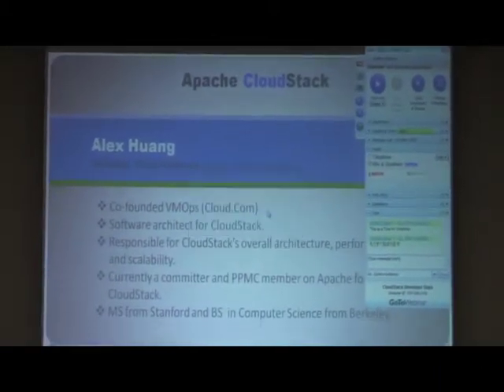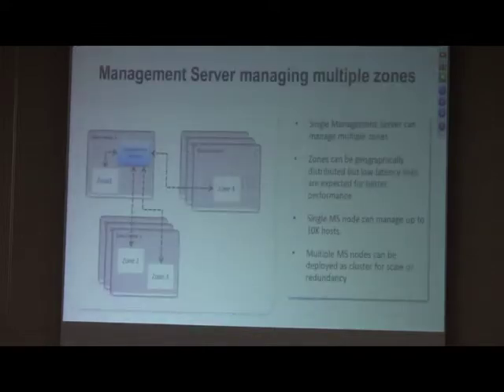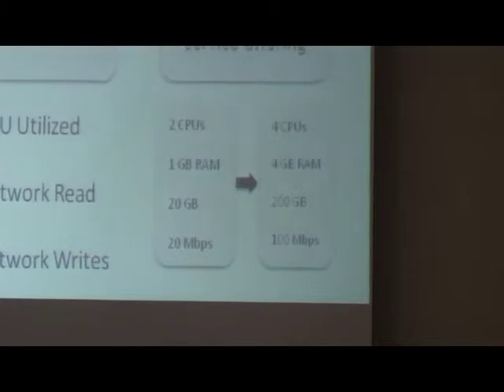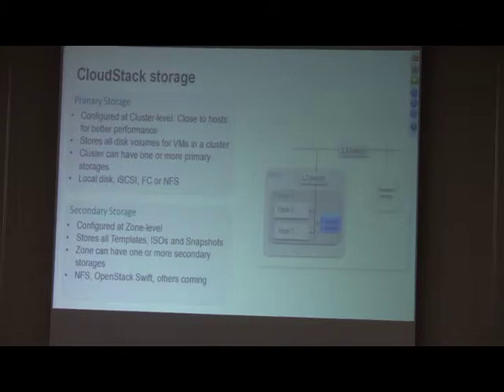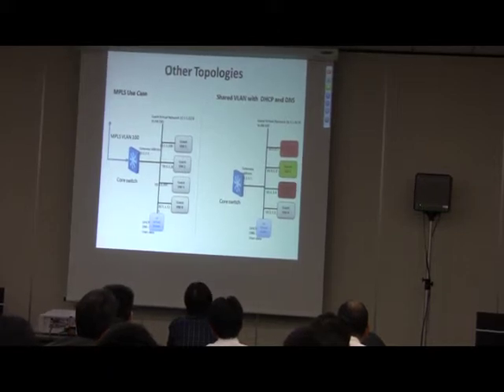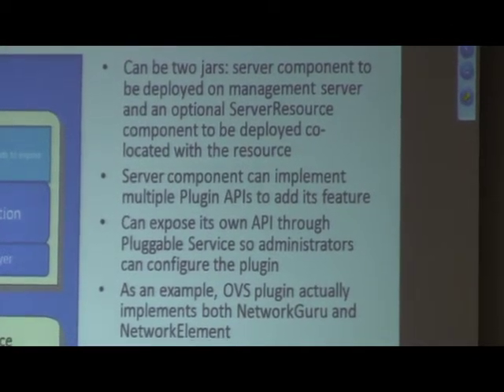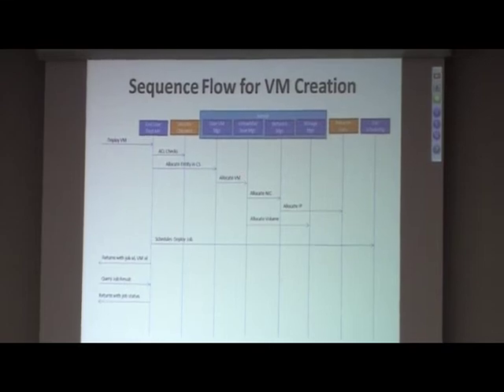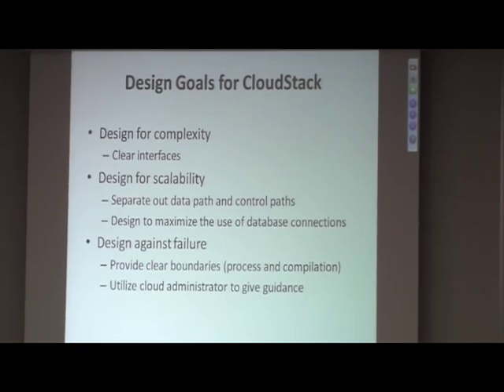[2012-11-10] The introduction and Archtecutre of Apache CloudStack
By Alex Huang, Architect, Cloud Platforms Group, Citrix.